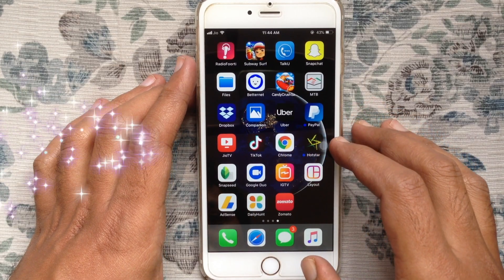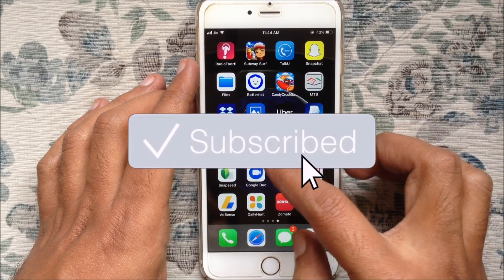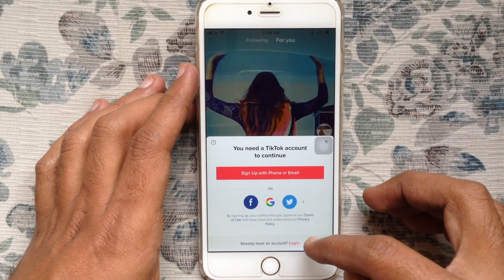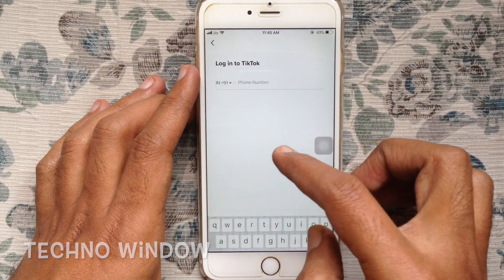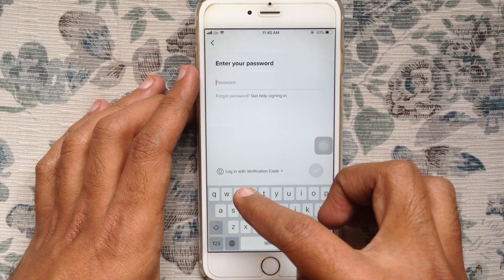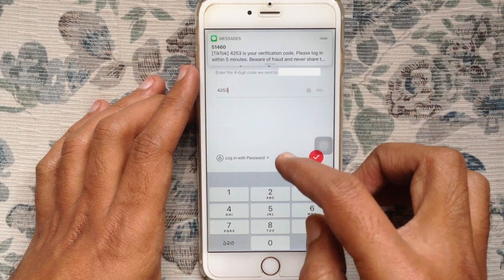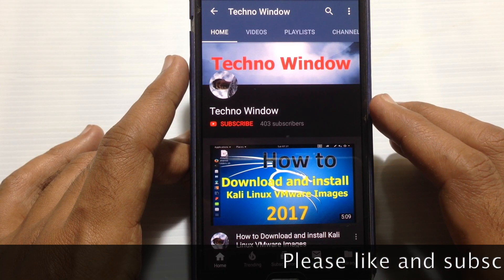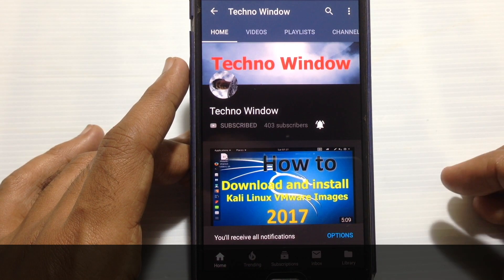How To Login To Tik Tok Without Password